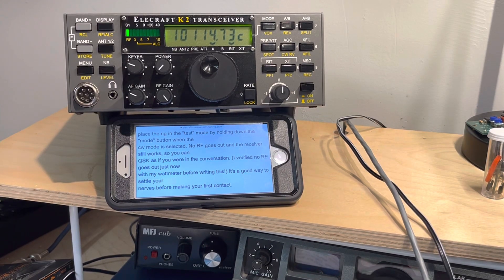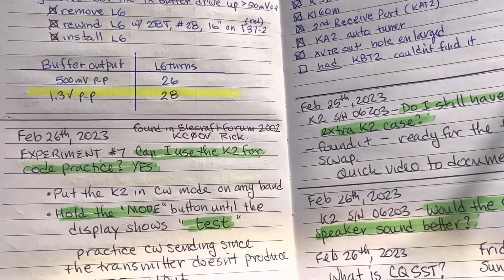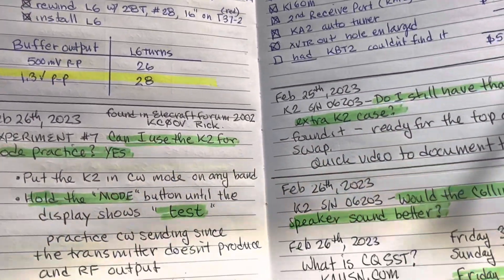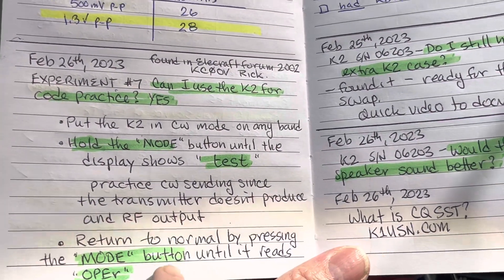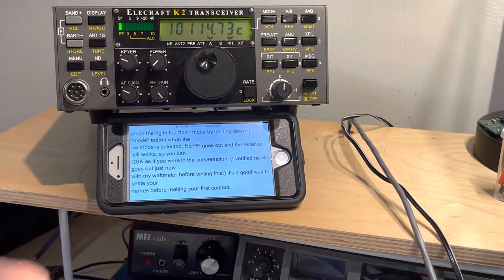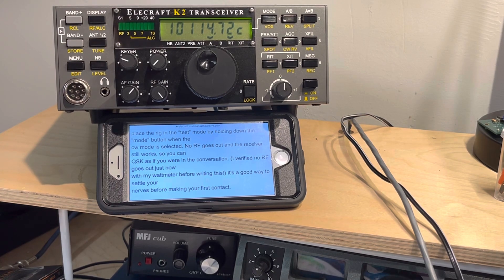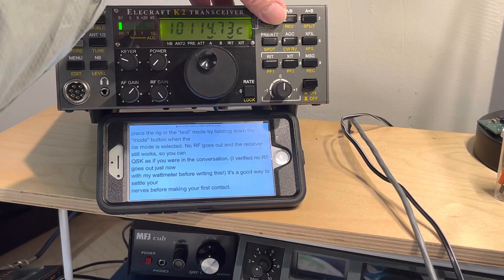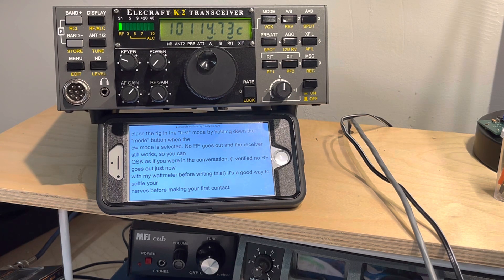Elecraft K2 For Code Practice? Yes!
So you’re Elecraft is a lot like an Apple product… if you think it should do something it probably does, and you can find it either on the quick reference or buy a quick Google search into the Elecraft forum.

For the 21 year old answer s￼earch for Rick Shindley K2 CW Practice

Later Update:  actually the CW Sidetone level is fixed, so turning up the volume only makes more background noise to deal with! Turn down the volume to hear only the CW sidetone.